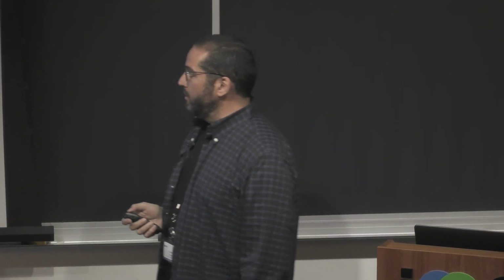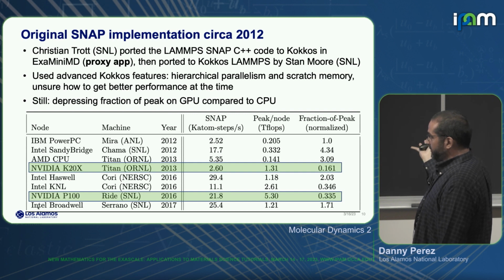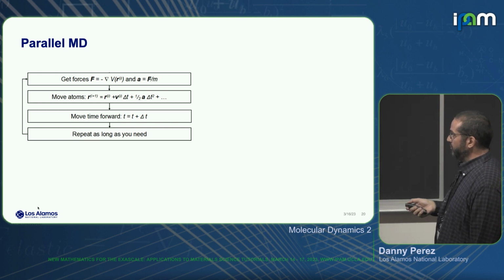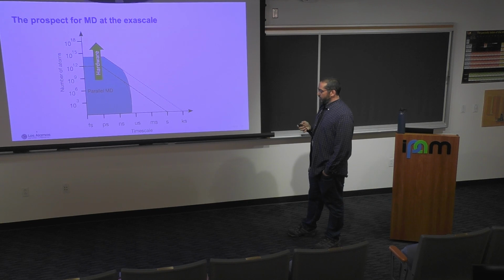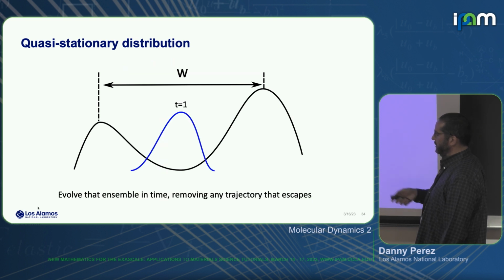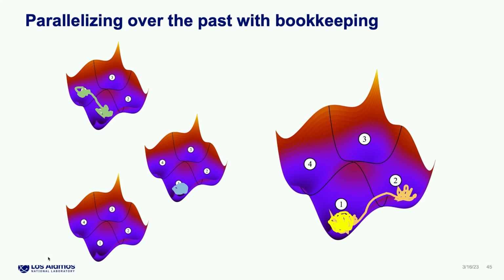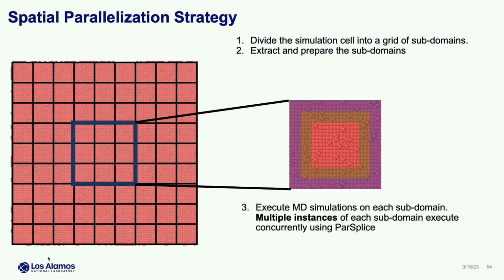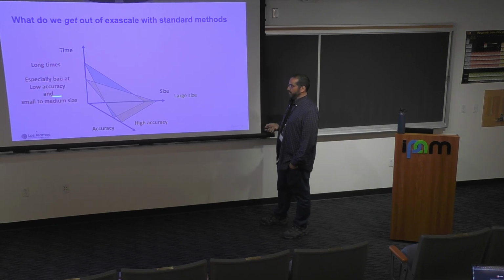Danny Perez - Molecular Dynamics 2 - IPAM at UCLA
Recorded 16 March 2023. Danny Perez of Los Alamos National Laboratory presents "Molecular Dynamics 2" at IPAM's New Mathematics for the Exascale: Applications to Materials Science Tutorials.